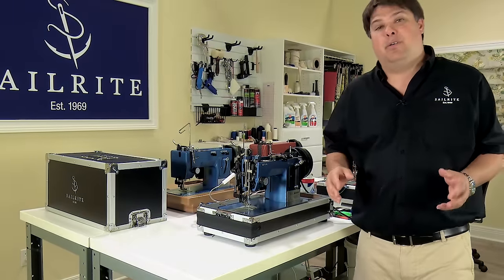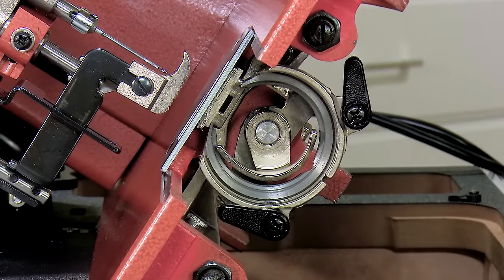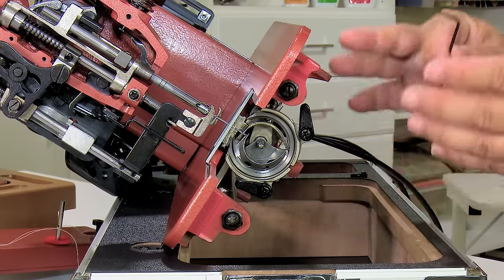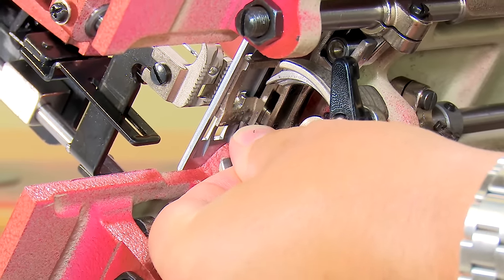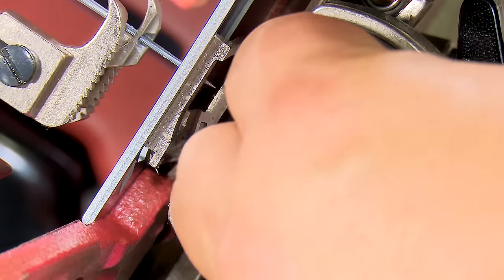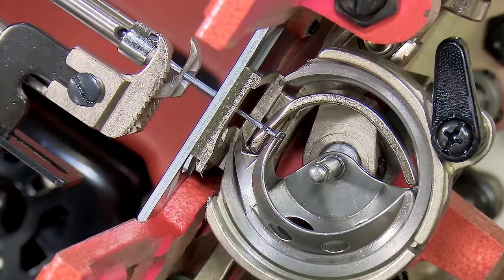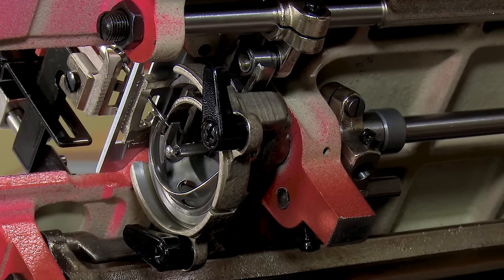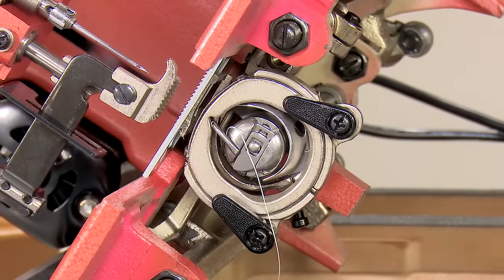Driver Rotation on a Sailrite Ultrafeed Sewing Machine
In this video you’ll learn how to check and correctly set the driver rotation (sometimes called the rotational timing) of your Sailrite Ultrafeed Sewing Machine. Incorrect driver rotation can cause skipped stitches or even prevent the machine from sewing.

Interested in the Ultrafeed Sewing Machine?